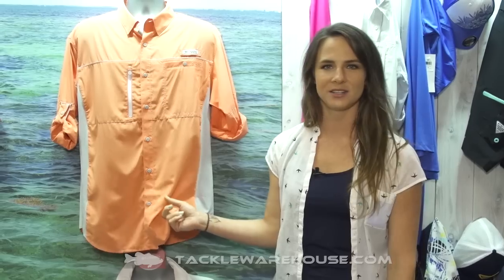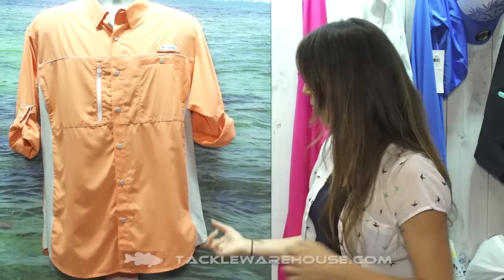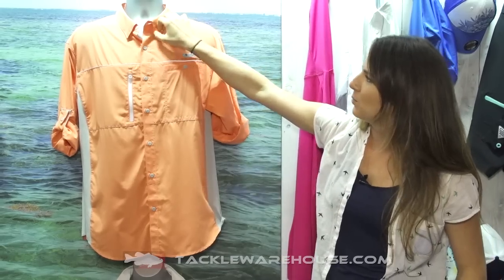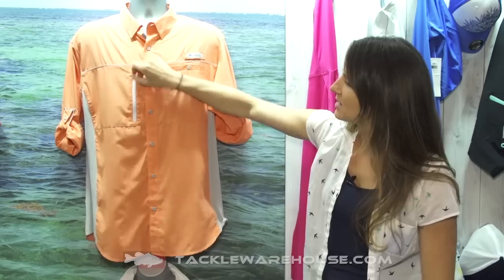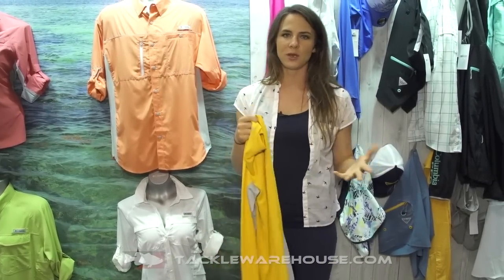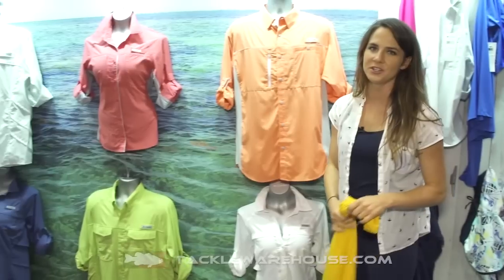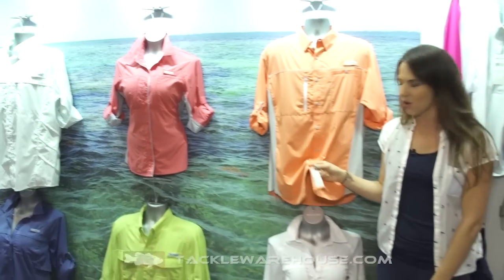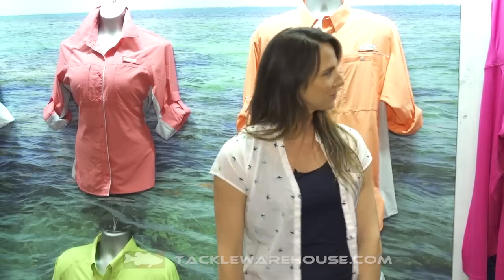Columbia Solar Drag Zero & Castaway Zero Long Sleeve Shirts | ICAST 2015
Tackle Warehouse discusses the new Columbia Castaway Zero Long Sleeve & Solar Drag Zero Shirts at the 2015 ICAST Show in Orlando.